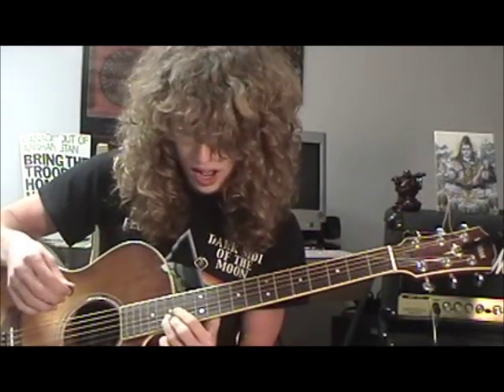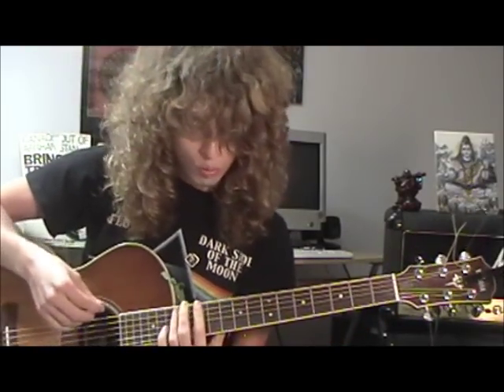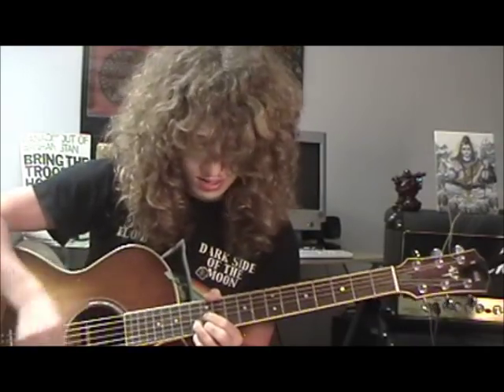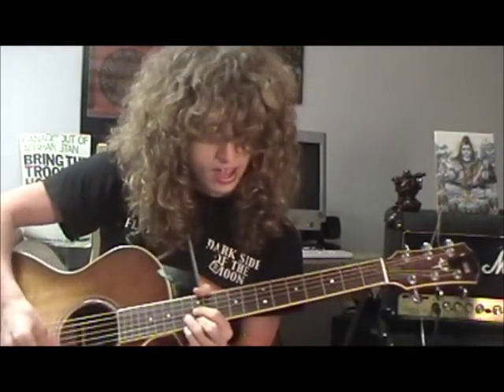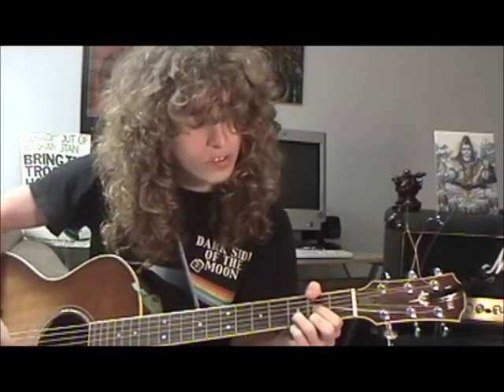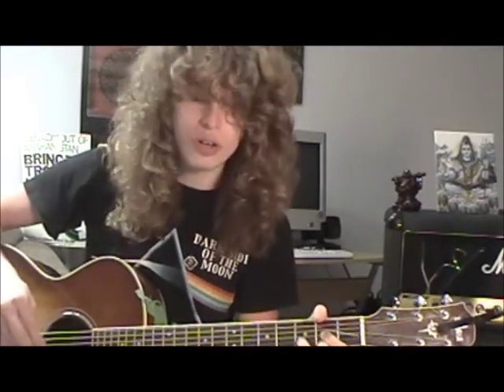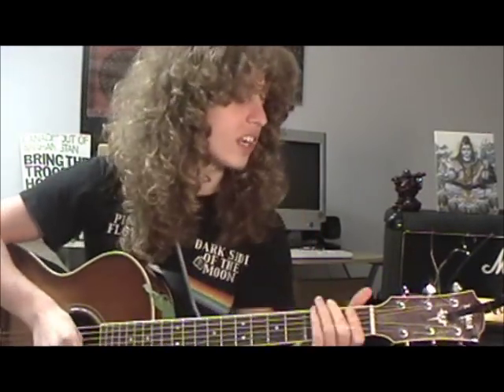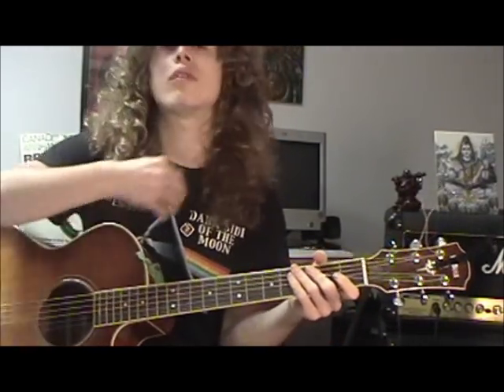How to play "Feel like makin love", by Bad Company *ACOUSTAFIED*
ACTUAL SONG COVER STARTS: 06:04

Dustincormier.net

feel like makin love guitar lesson, how to play feel like makin love on guitar, feel like makin love acoustic, feel like makin love acoustic cover,

This is a video lesson on how to play "Feel like makin' Love", by Bad Company.

Intro:   (High D   C/D   G/D   Dx2)

Verse: [ D G D G D G D G]x2

Chorus:   "I feel like makin'..."
   [ C-D   D  C-D   D  C-D   D   C  G   ]x3
C-D D C-D D C-D D C G D